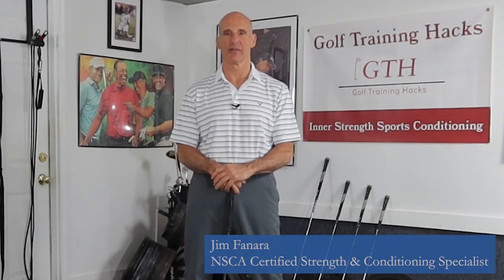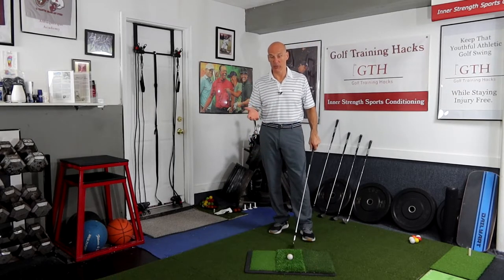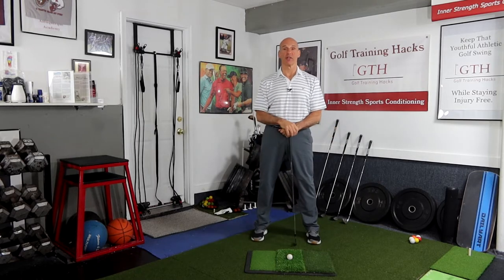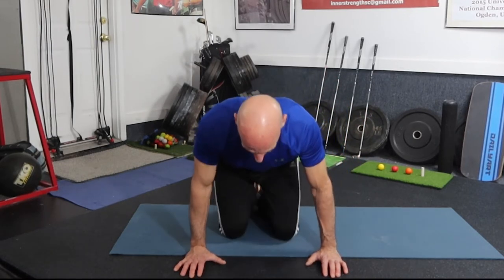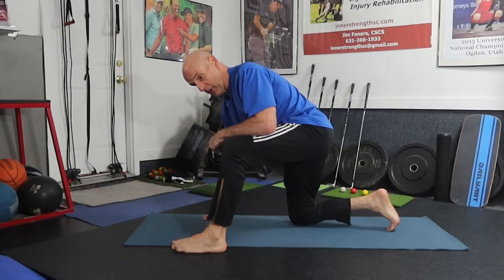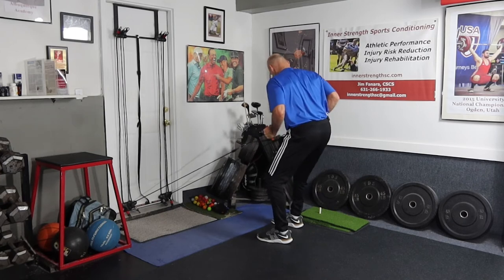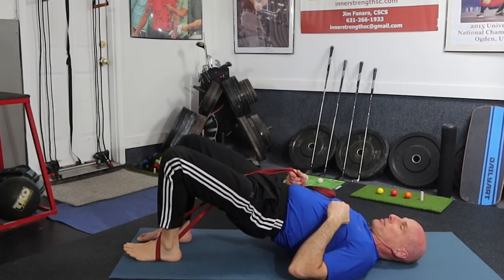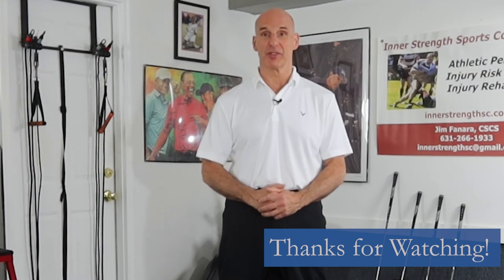Want More Lag in Your Golf Swing? You Should, Here’s Why.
To gain control of the clubhead and get consistent contact, you need to create and maintain lag into impact. Learn why lag is so important to gaining control of your golf swing.  In this video, we will demonstrate several exercise techniques to help you create lag.